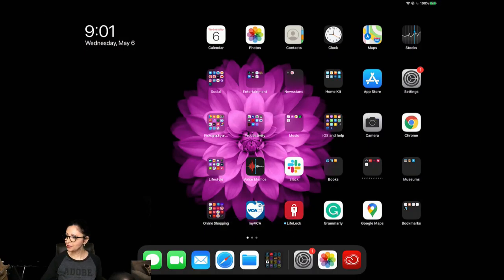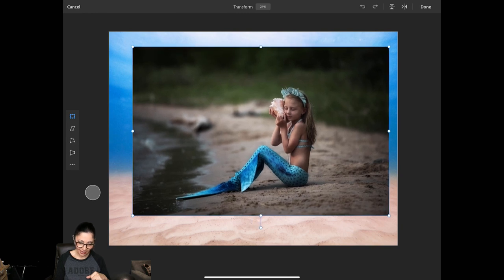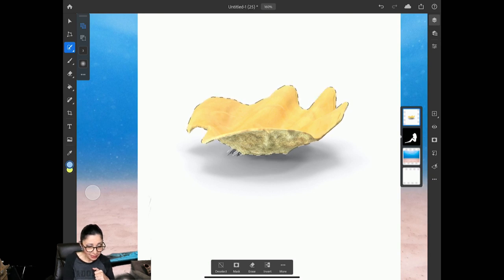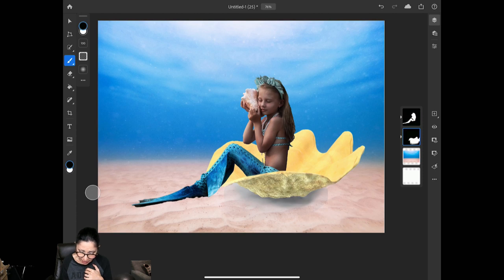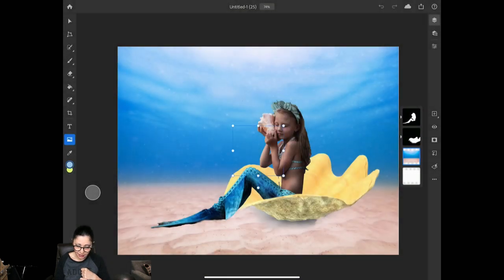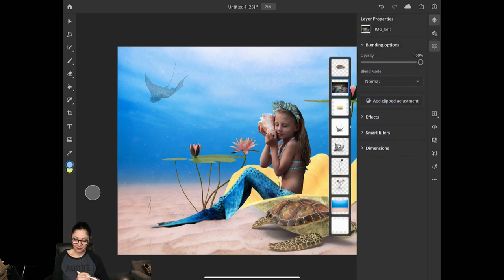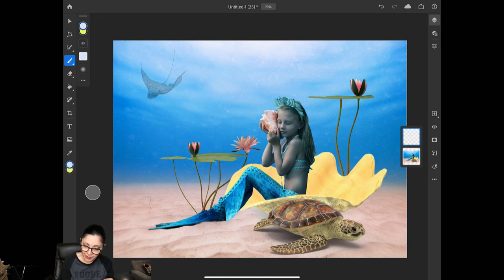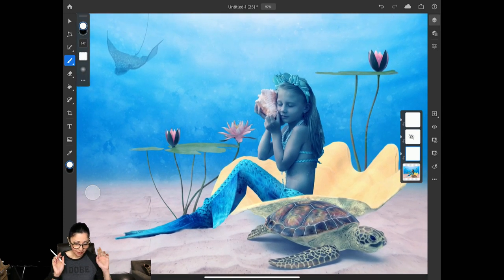Photo Compositing in Photoshop on the iPad